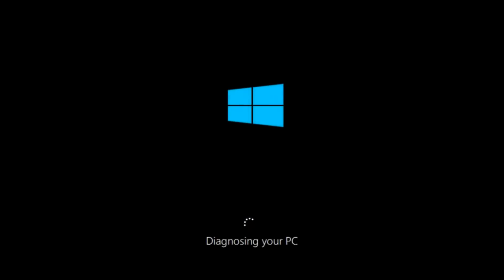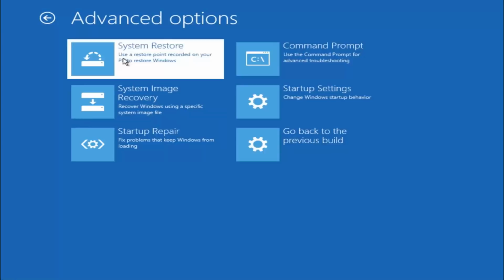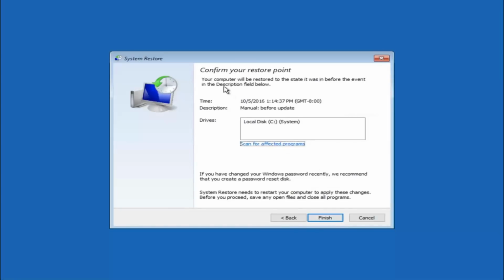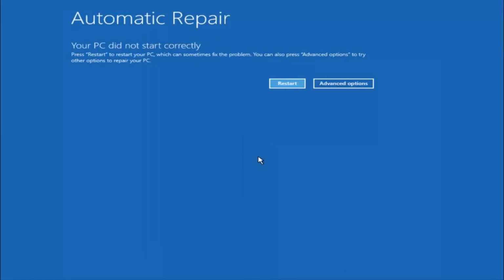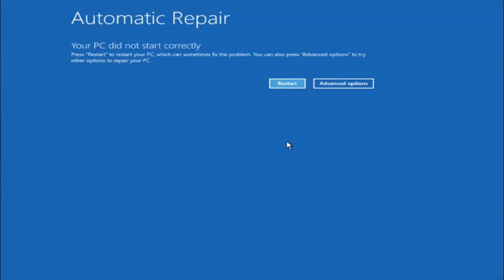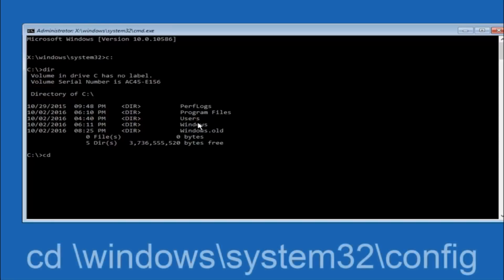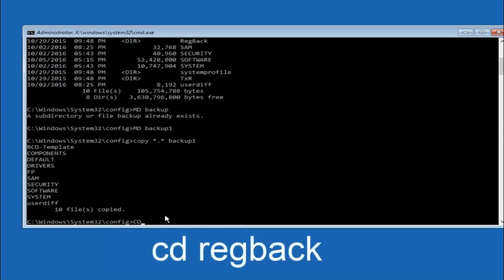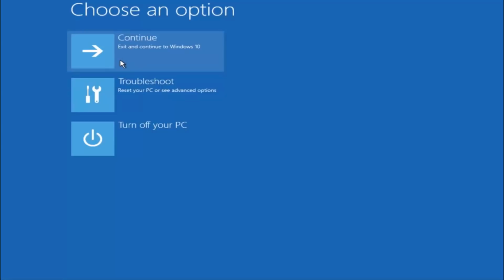Repair Windows 10 Using Automatic Repair [Tutorial]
Repair Windows 10 using Automatic Repair functionality built-into Windows. You can also achieve this troubleshooting menu by downloading the Windows 10 Media Creation tool through Microsoft (link below), burn to a CD/DVD/USB, and boot computer to media. Proceed to select "Repair Your Computer" option on the bottom right corner of the window after selecting language and keyboard inputs.

Windows 10 comes with its own repair tool but sometimes Windows 10 Automatic Repair can’t fix your problems — this is that dreaded moment when the “Windows 10 Automatic Repair couldn’t repair your PC” message appears. This is a strange problem but fortunately for you, there’s a way to fix it.

How To Fix “Windows 10 Automatic Repair Couldn’t Repair Your PC”?
Fix – Windows 10 Automatic Repair couldn’t repair your PC
Solution 1 – Use Command Prompt from Windows 10 Boot Options menu

After your computer restarts several times, you should see Windows 10 Boot Options menu. When Boot Options menu appears, you need to do the following:

Choose Troubleshoot, then Advanced Options.
Select Command Prompt from list of options.

When Command Prompt appears, enter the following lines and press Enter after each line in order to run it:
bootrec.exe /rebuildbcd
bootrec.exe /fixmbr
bootrec.exe /fixboot

Some users are also suggesting that you need to run additional chkdsk commands as well. To perform these commands, you need to know drive letters for all your hard drive partitions. In Command

Prompt you should enter the following (but remember to use the letters that match your hard drive partitions on your PC):
chkdsk /r c:
chkdsk /r d:

This is just our example, so keep in mind that you have to perform chkdsk command for every hard drive partition that you have.

Restart your computer and check if the issue is resolved.
If you’re still having issues on your PC or you simply want to avoid them for the future, we recommend you to download this tool to scan and fix various PC problems, such as file loss, malware and hardware failure.

Solution 2 – Boot to Safe Mode and run Command Prompt

Users have reported that “Windows 10 Automatic Repair couldn’t repair your PC” message is sometimes caused by a bad driver, such as a Microsoft Windows driver for a wireless Logitech mouse, for example. If you’re having this problem and you use similar hardware, try this solution:

After your computer restarts few times, you should boot to Boot Options menu. Choose Troubleshoot , then Advanced options, then Startup Settings.

Click the Restart button, and your computer should now restart and give you a list of options. Choose Enable Safe Mode with Networking.

When Safe Mode starts, you need to download updated version of the driver that’s giving you trouble. You can download the driver from manufacturer’s website, and you can save it to your USB flash drive.

Press Windows Key + X and choose Command Prompt (Admin) from the list.

When Command Prompt starts, enter the following and press Enter to run it:

Fix – “Windows 10 Automatic Repair couldn’t repair your PC” loop
Solution 1 – Disable early launch anti-malware protection

Sometimes you might get stuck in a “Windows 10 Automatic Repair couldn’t repair your PC” loop and this could be due to Early launch anti-malware protection option. To disable this option, follow these steps:

After a few restarts, you should be able toaccess Boot Menu.

In the Boot Menu, choose Troubleshoot, then Advanced Options, then Startup Settings.

Your computer should now restart and give you a list of options.

Choose Disable early launch anti-malware protection (it should be option no. 8).

Restart your computer, and check if the issue has been resolved.

It has been reported that this problem can sometimes appear again. If this happens, repeat all the steps and uninstall your antivirus software. Users have reported some problems with Norton 360 antivirus software (although we assume the problem can be created by other antivirus software as well), so after you’ve deleted this application, everything should go back to normal.